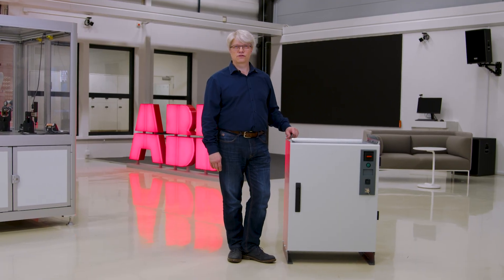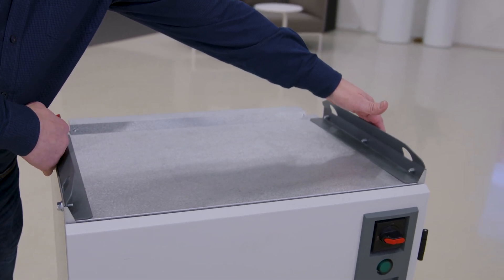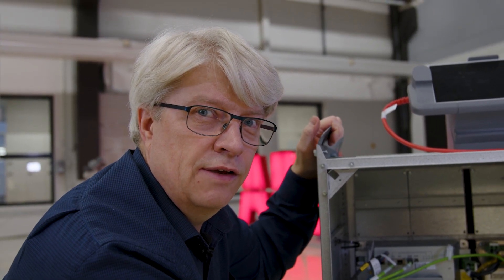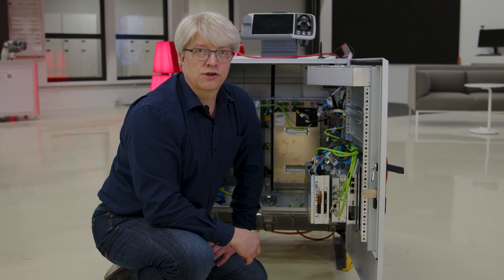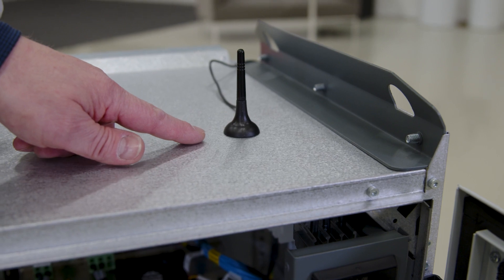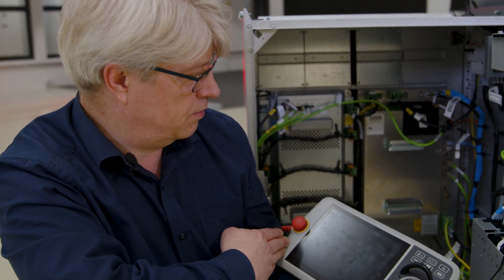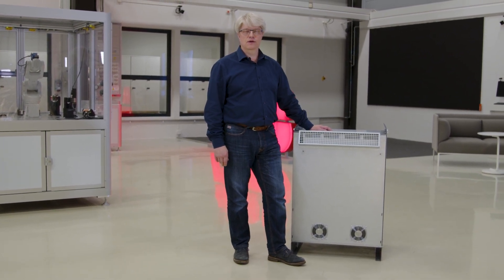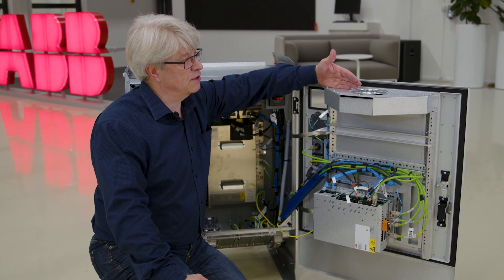OmniCore™ V250XT Type A - Product Walkthrough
Video providing a walkthrough of the features of the OmniCore™ V250XT Type A cabinet.